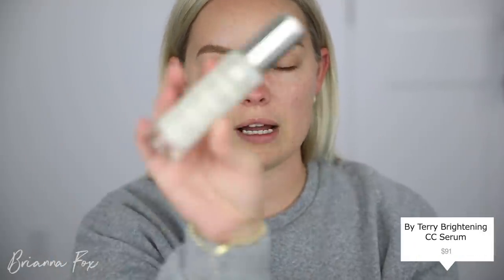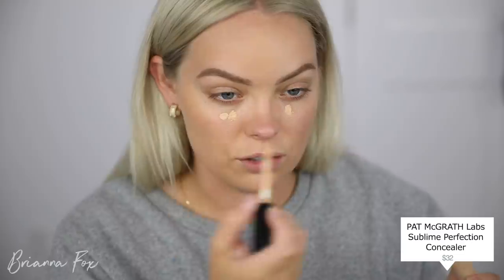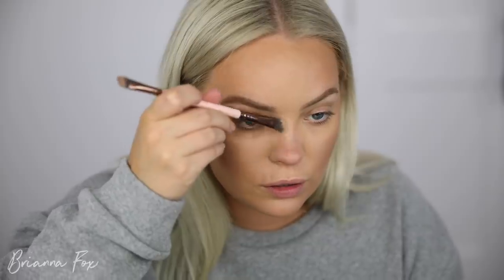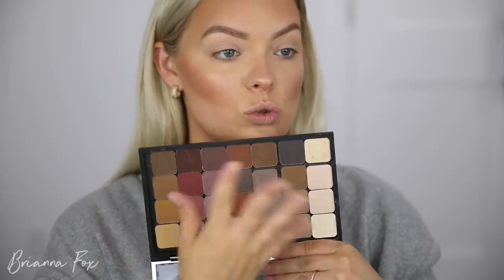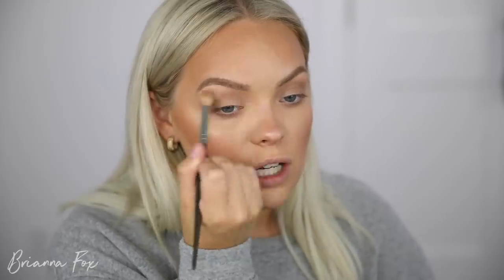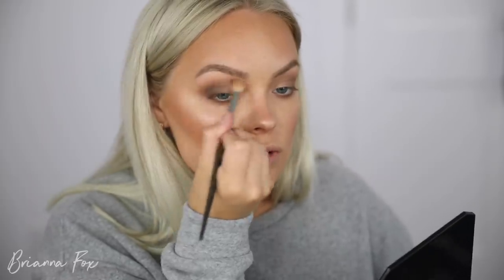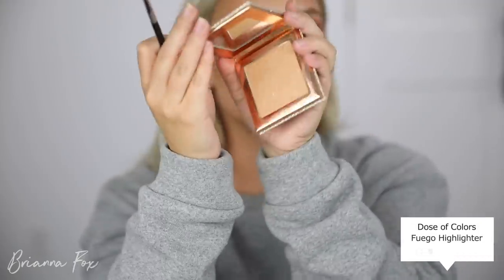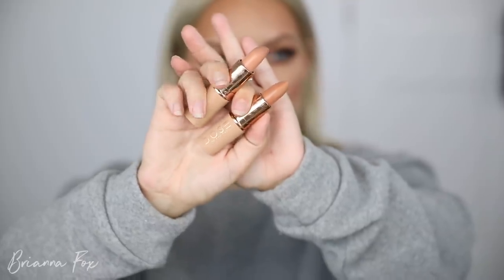HOW TO SMOKEY COOL TONED FALL MAKEUP TUTORIAL - Hacks, Tips & Tricks for Beginners!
Dose of Colors No Shade & More Creamer Please DesixKaty lipsticks (no longer available)